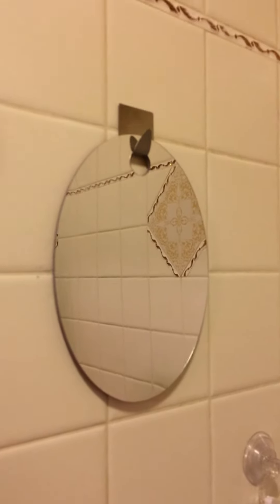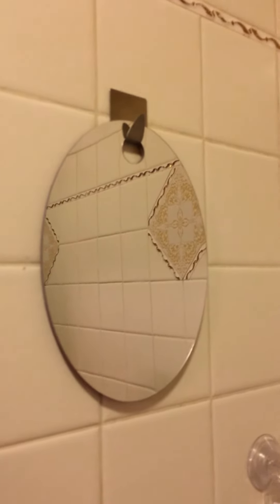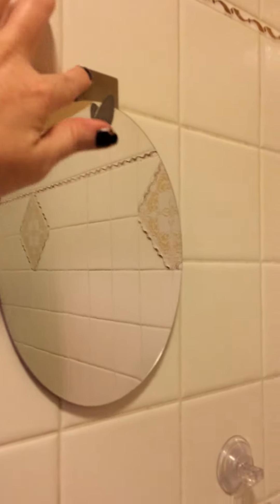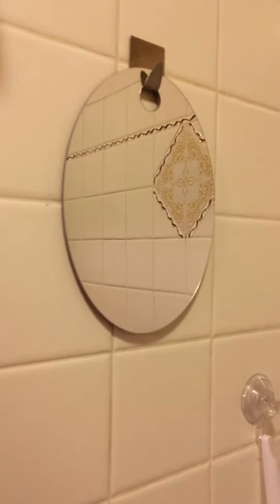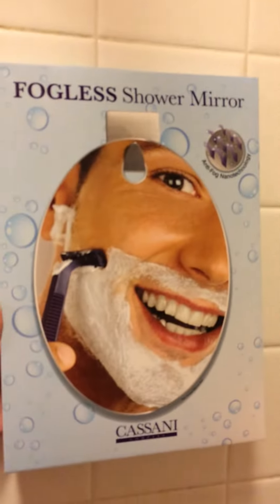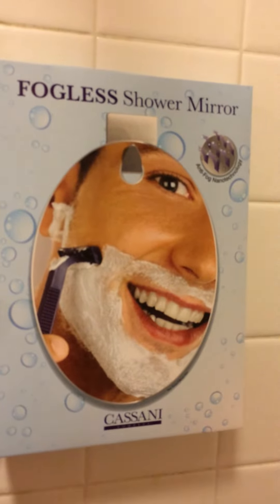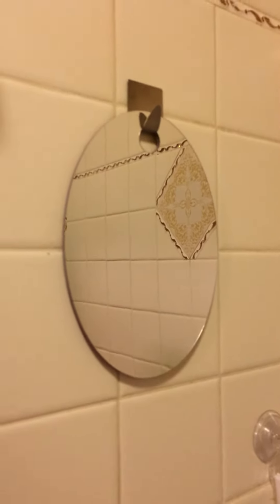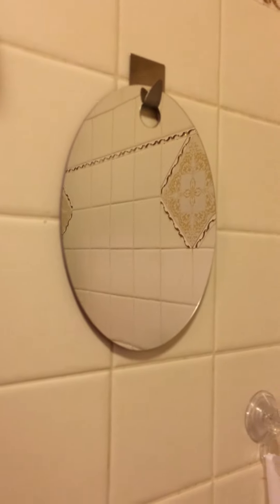Cassani Fogless Shower Mirror Review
Cassani sent me this Fogless Shower Mirror to reviewing exchange for my honest opinion.